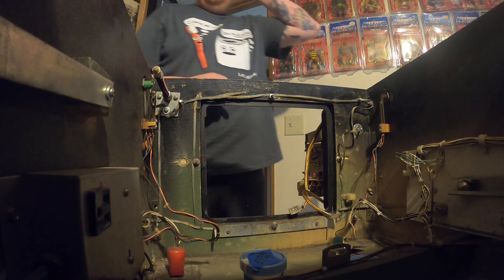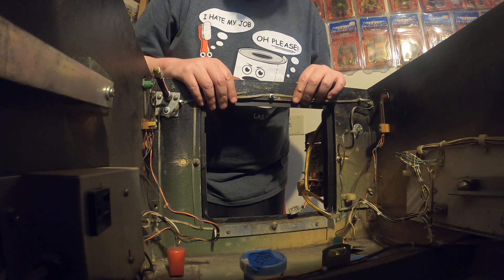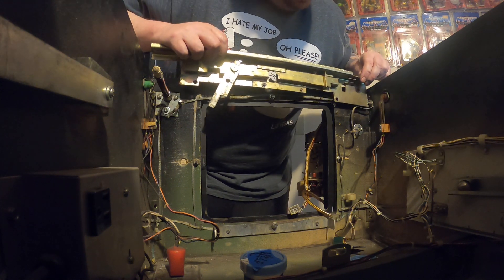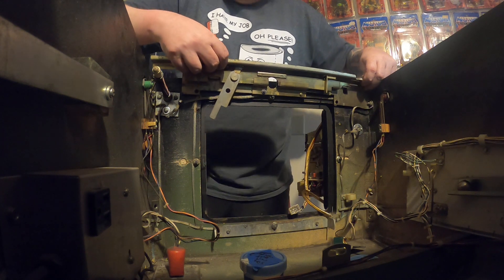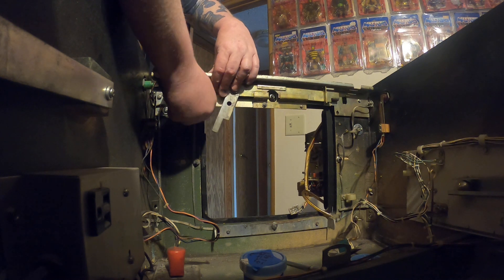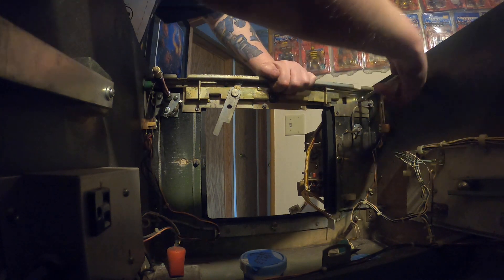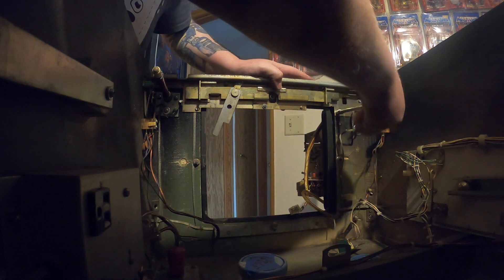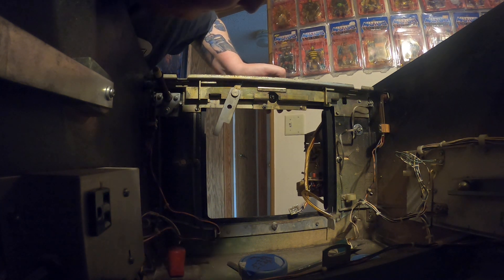finish up front inside cab high speed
working on putting the game back together.